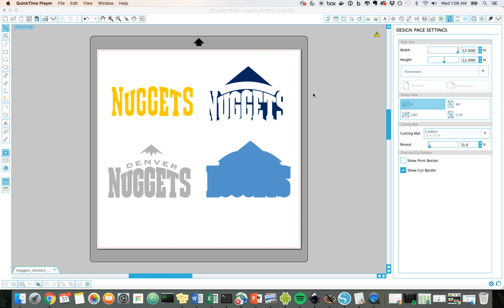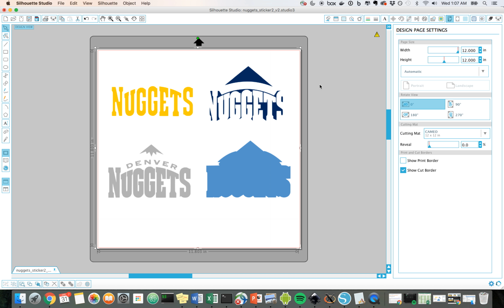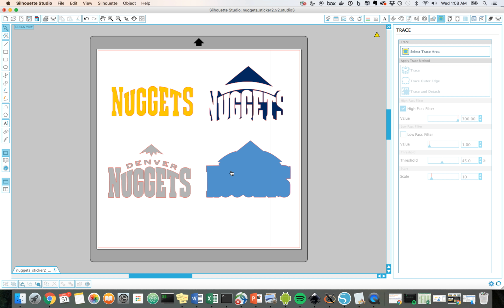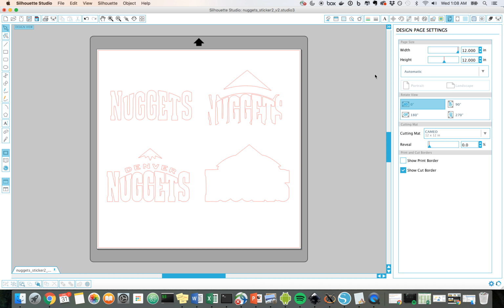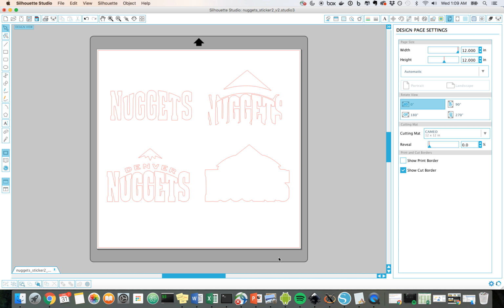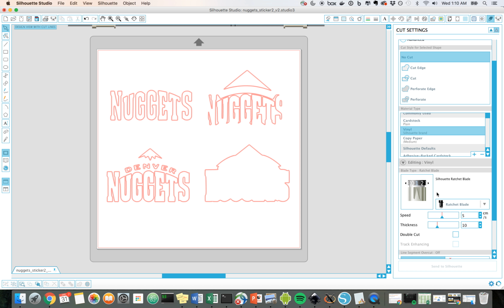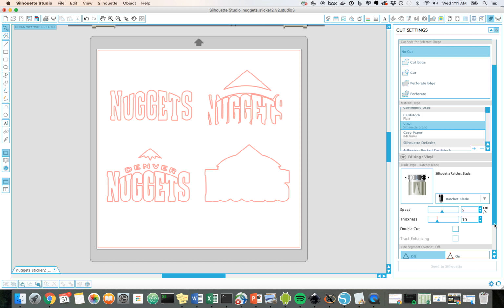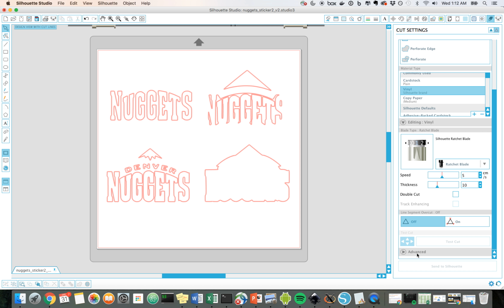Multilayer Logo Design Tutorial Part 2